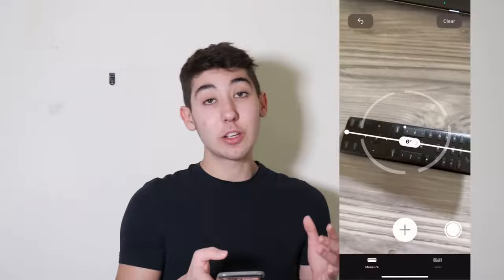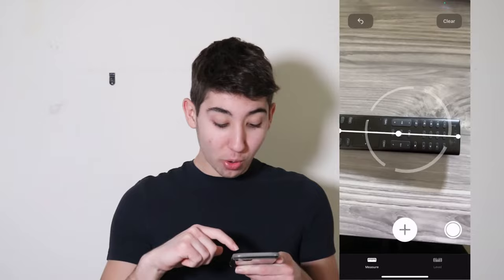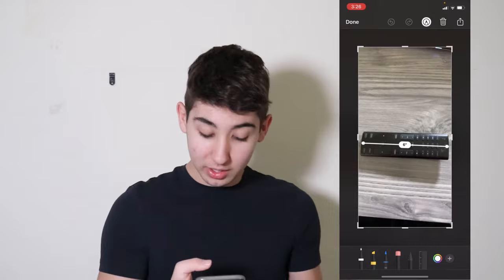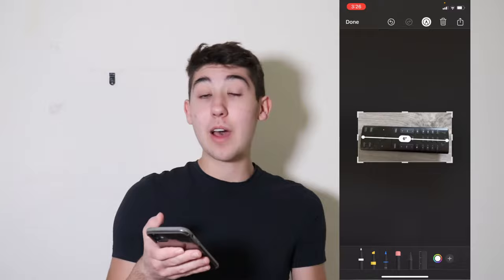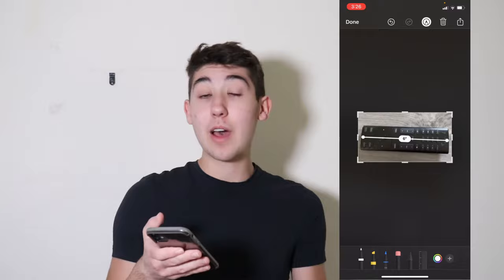How to Use The Measure App on iPhone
|    My Reselling Gear    |
Packing Tape
Bubble Wrap
Measuring Tape
Small Scale
Big Scale
Poly Mailer
Bubble Mailer
Rollo Printer
Rollo Labels
Heat Gun

If you have a video idea, make sure to tell me what video I should make next in the comments. And I will make it!

IGNORE